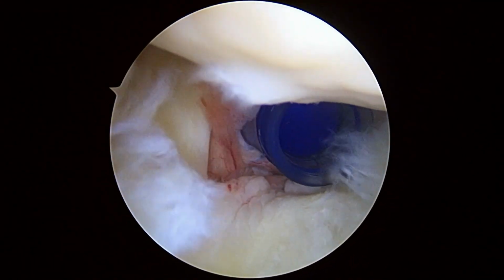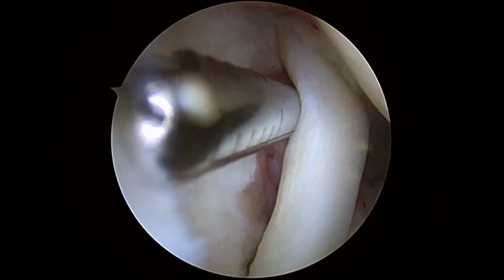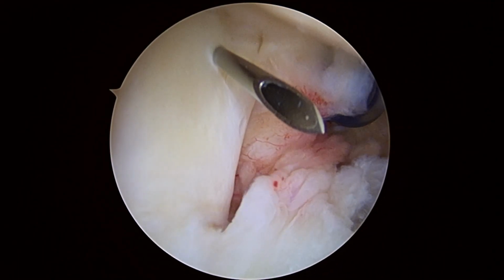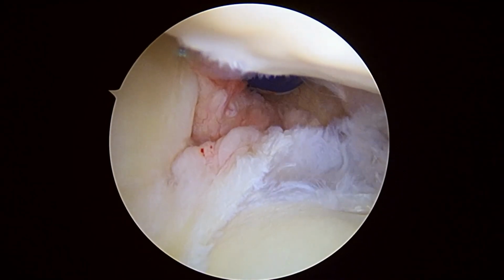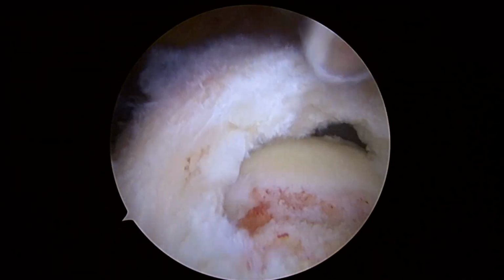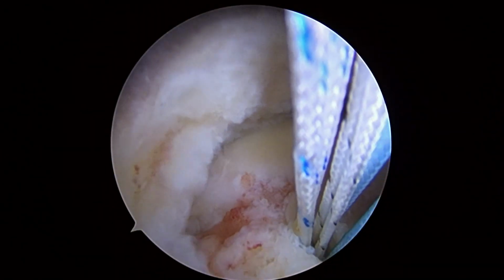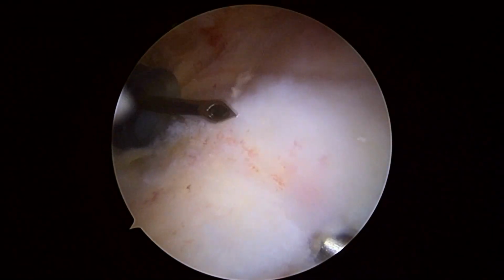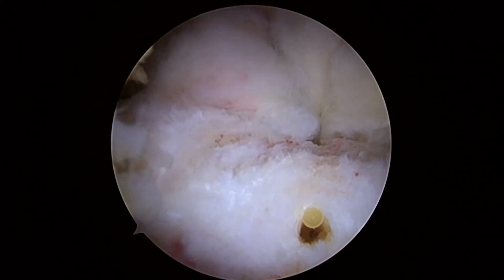R rotator cuff repair, biceps tenodesis suprapectoral 8 24 23 AG